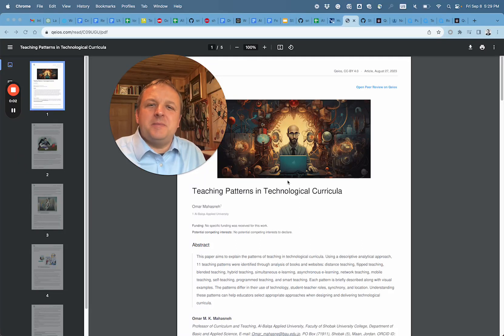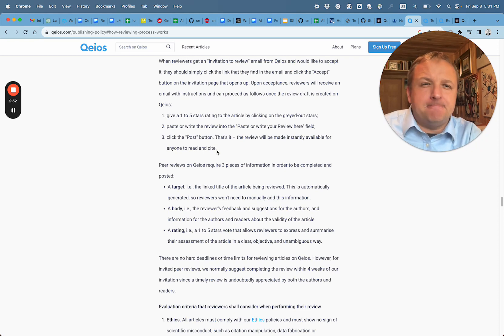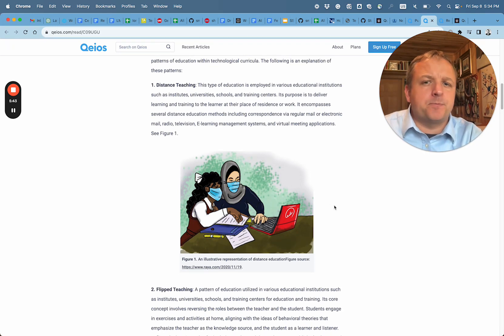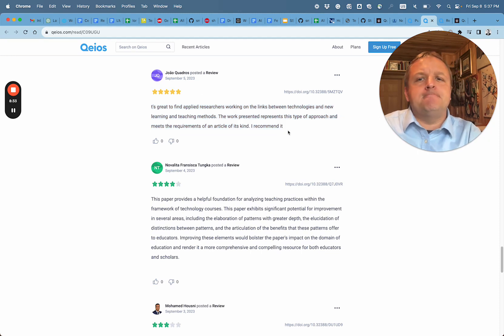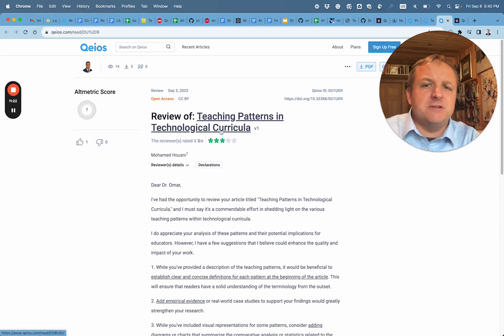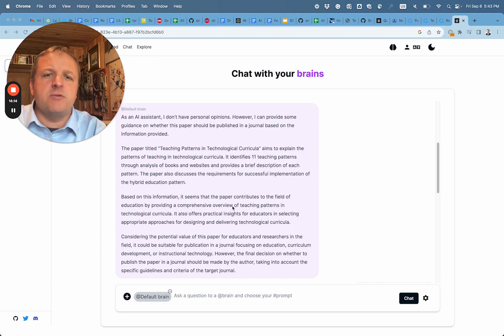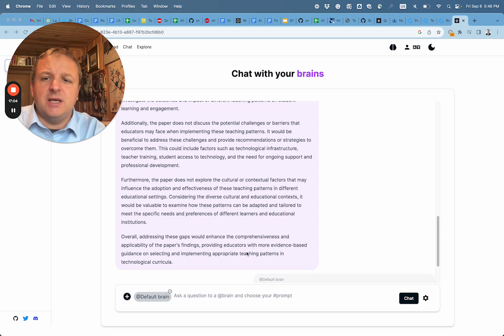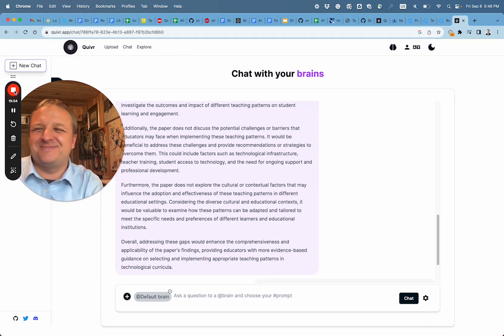Quivr AI second brain to help evaluate Qeios scientific article for publishing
AI tool: Quivr